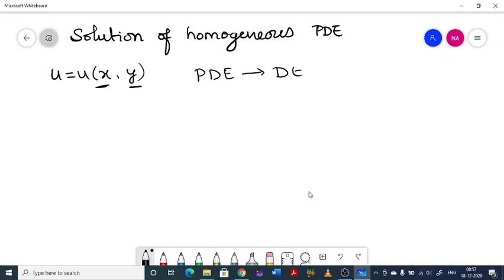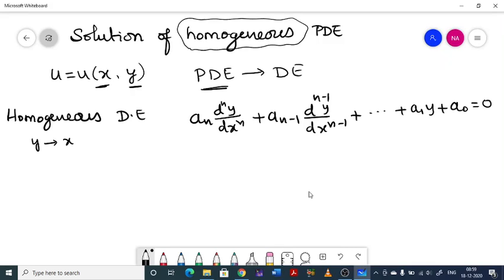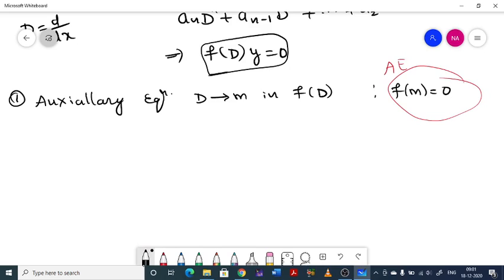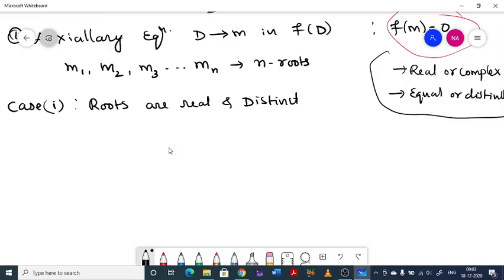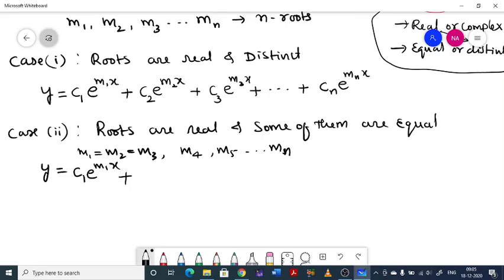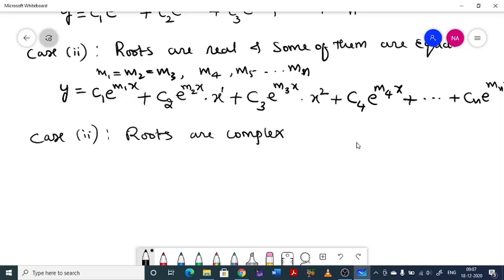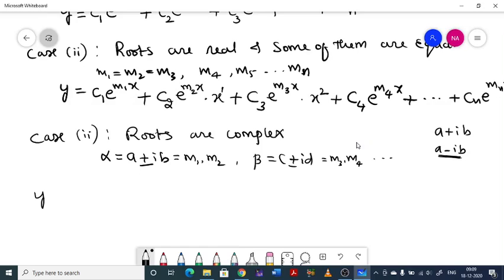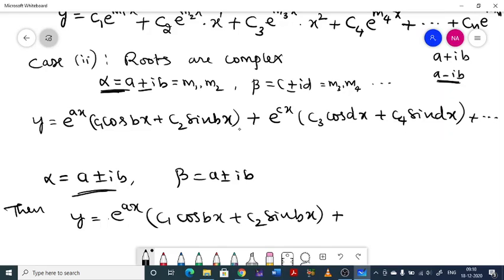Solution of Homogeneous PDE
We shall discuss method of writing solution of homogeneous equation